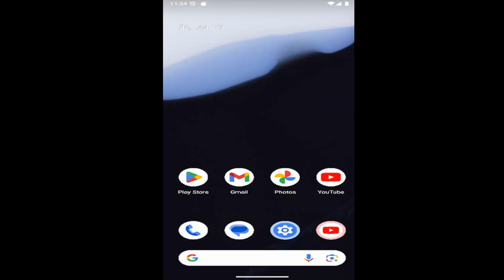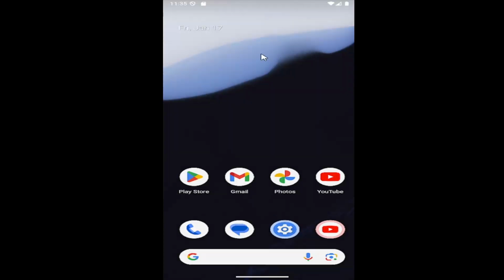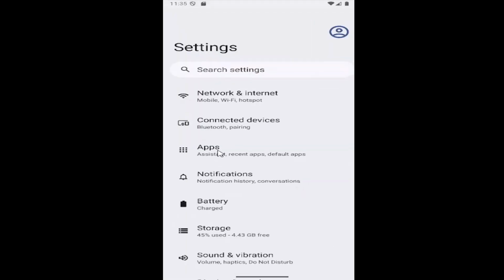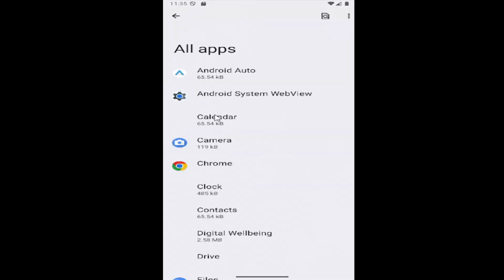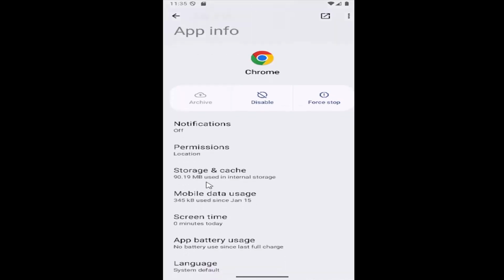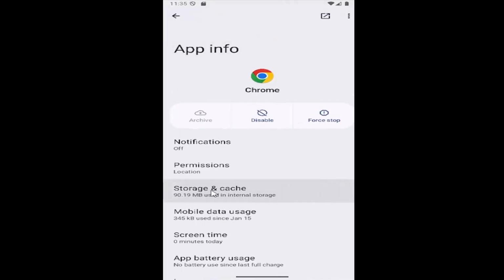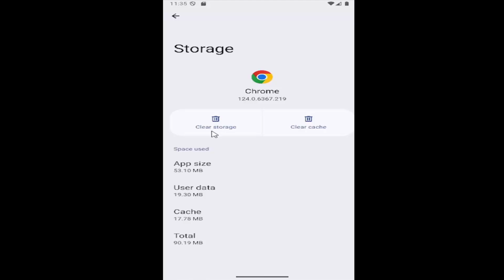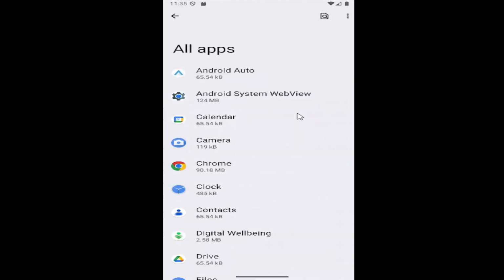How to Clear App Cache and Data on Google Pixel [2026]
How to Clear App Cache and Data on Google Pixel [Guide]

This guide explains how to clear app cache and data on a Google Pixel device, helping you free up storage and resolve performance issues. It provides step-by-step instructions for accessing the settings and selecting individual apps to clear their cache and data. The tutorial highlights the importance of regularly clearing cache and data to fix app glitches, improve responsiveness, and enhance device performance. By following this guide, Google Pixel users can easily clear app cache and data for a smoother, more efficient phone experience.

Issues addressed in this tutorial:
clear app cache and data on google pixel
clear app cache google pixel
clear app cache and data Android
clear app cache and data samsung
Android clear app cache and data
Android app clear data vs clear cache
Android clear cache vs clear data
Android clear cache and data
how to clear app cache google pixel
clear cache google app Android
pixel clear cache all apps
what is clear cache and clear data
how to clear cache and app data on Android
how to clear app cache and data on Android